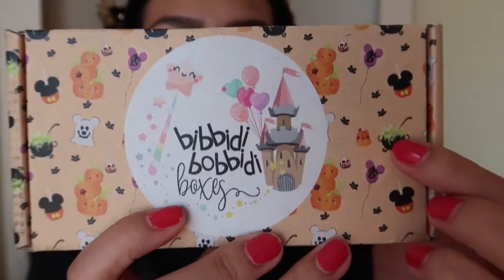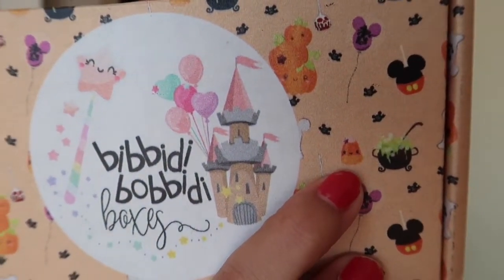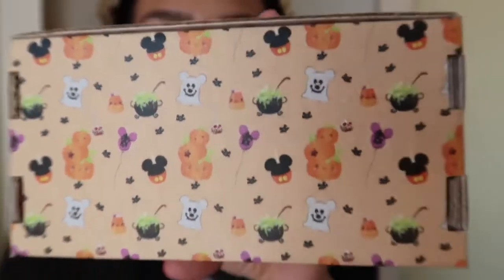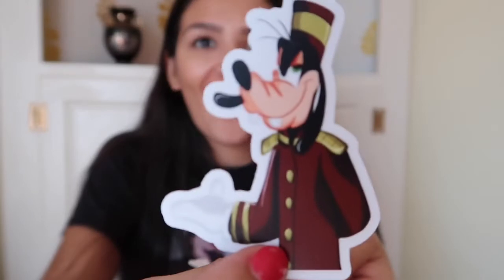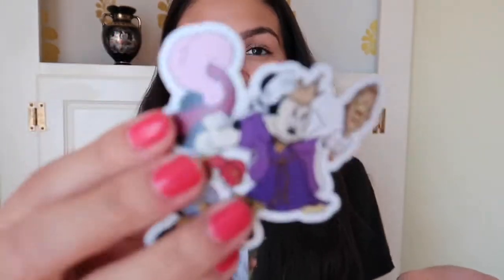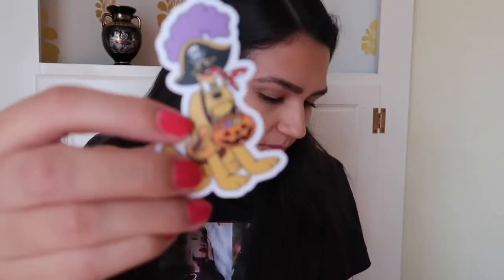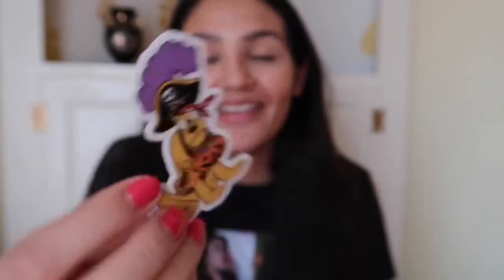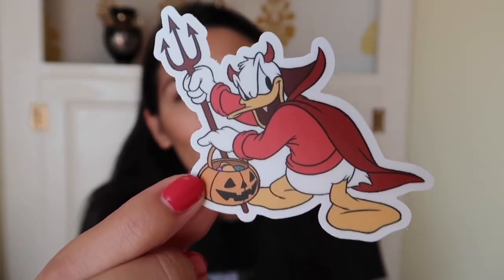Bibbidi Bobbidi Boxes HALLOWEEN THEMED Sparkle Box 🎃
As mentioned in Friday's video, my sparkle box for September came a little late...but with an added surprise. It's Halloween themed! Bibbidi Bobbidi Boxes never ceases to amaze me with the effort and magic they put into these little boxes 🌟

My vlogging camera
My lightweight tripod